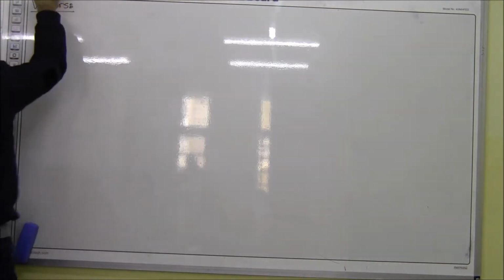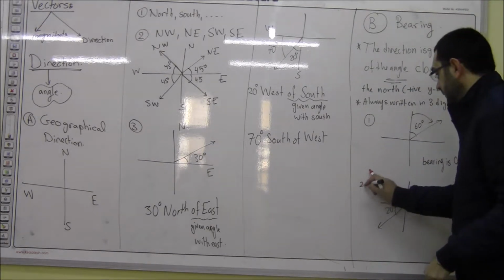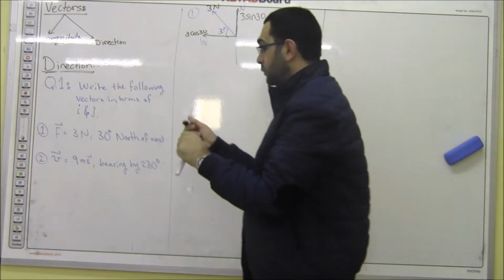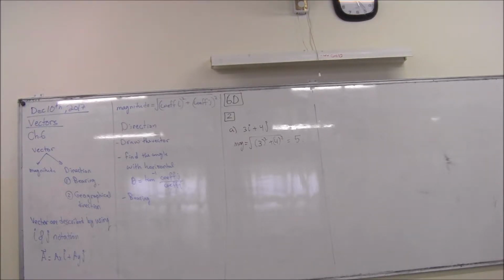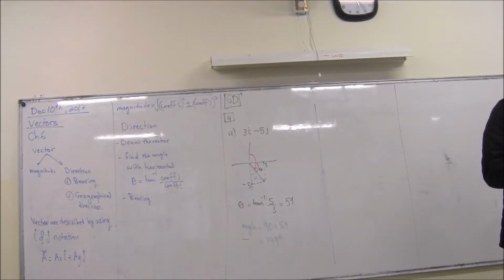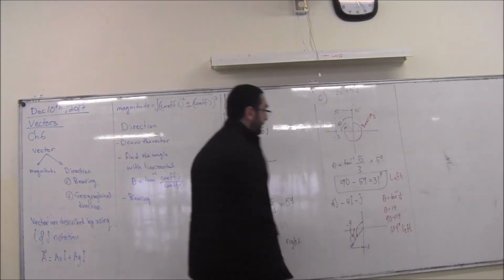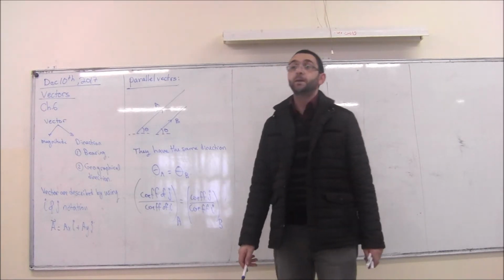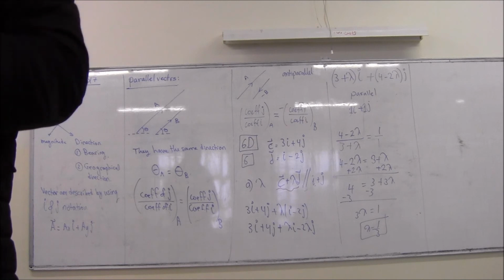Vectors 1 Ch.6 (Mechanics-6677 -GCE- IAL- M1)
Momentum 1 Ch.3 (Mechanics-6677 -GCE- IAL- M1)
GO and watch these videos :